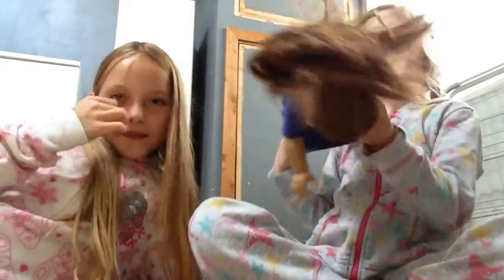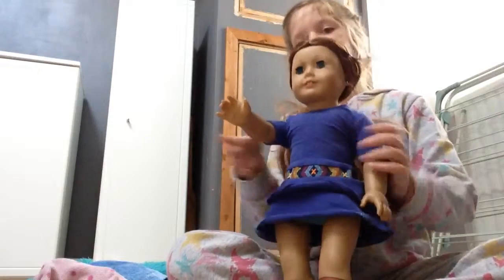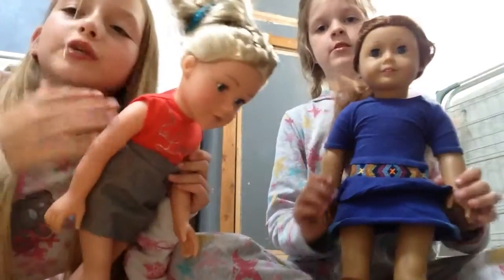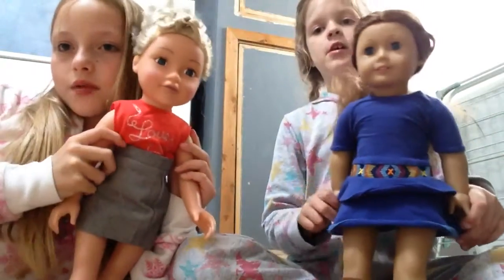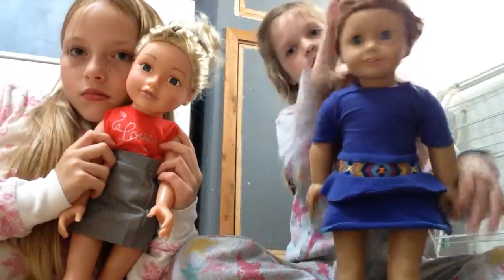Making rooms for my American girl doll and design a friend doll